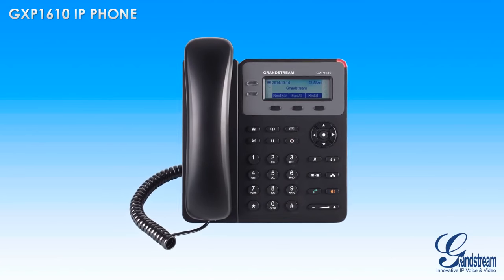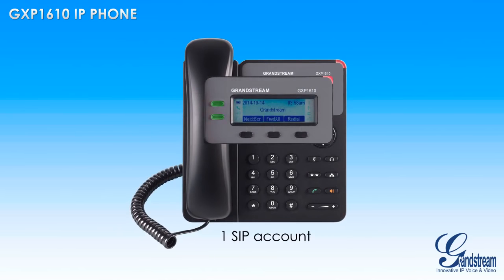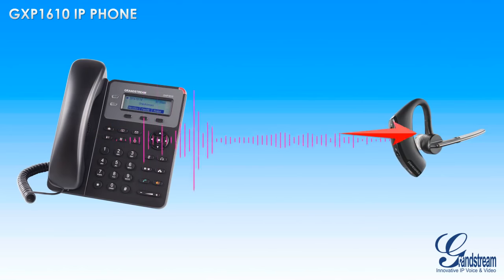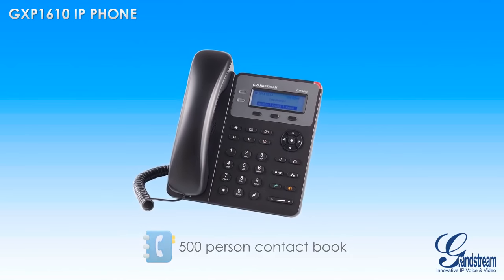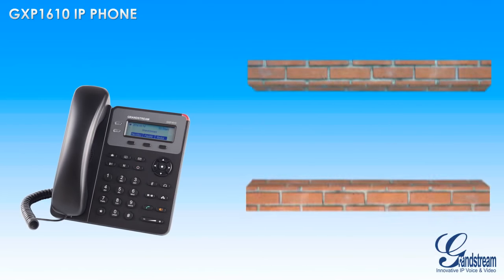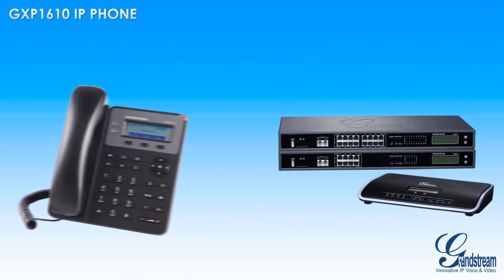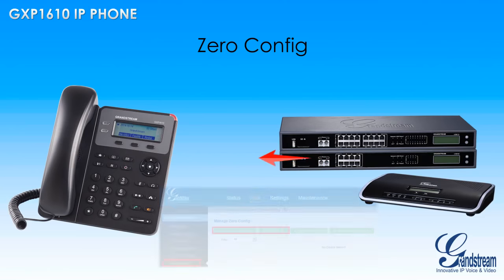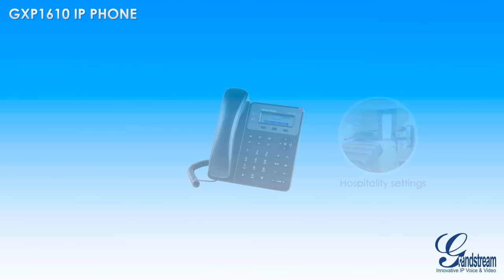GXP1610 Small Business IP Phone from Grandstream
ĐIỆN THOẠI BÀN IP Grandstream